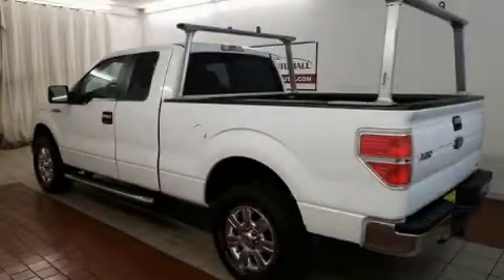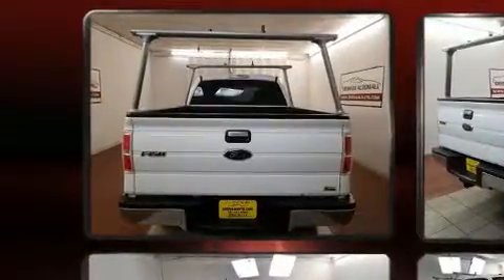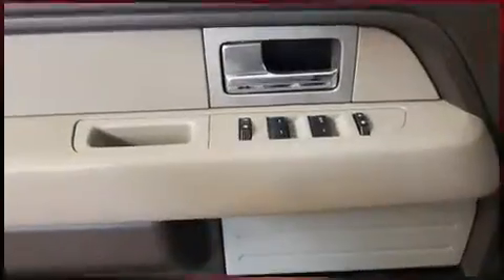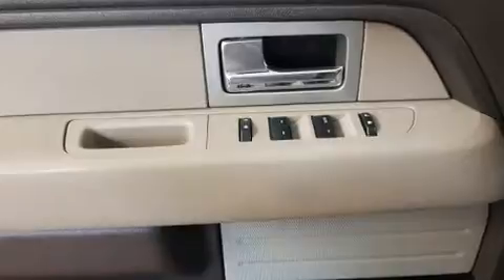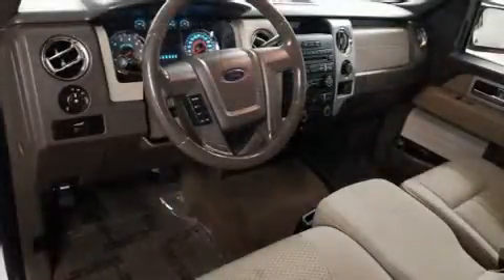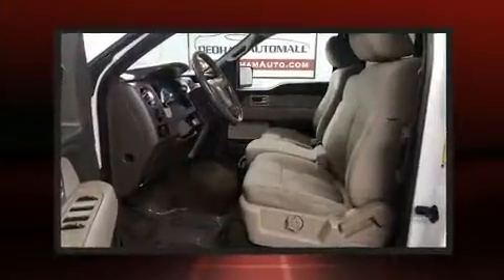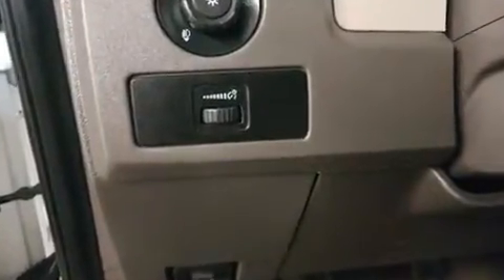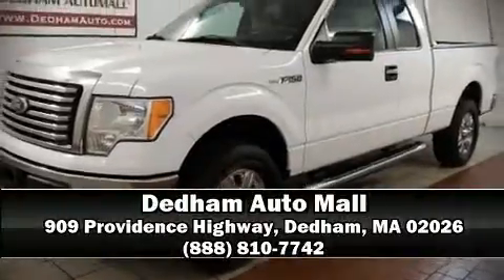2010 Ford F-150 in Dedham, MA 02026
Get excited about the 2010 Ford F-150. It features four-wheel drive capabilities, a durable automatic transmission, and a powerful 8 cylinder engine. Ford prioritized practicality, efficiency, and style by including: a tachometer, variably intermittent wipers, a rear step bumper, tilt steering wheel, and air conditioning. Audio features include an AM/FM radio, and 4 speakers, providing excellent sound throughout the cabin. Passengers are protected by various safety and security features, including: head curtain airbags, front side impact airbags, traction control, ignition disabling, and 4 wheel disc brakes with ABS. For added security, dynamic Stability Control supplements the drivetrain. It also arrives with a Carfax history report, indicating just one previous owner. We know that you have high expectations, and we enjoy the challenge of meeting and exceeding them! Stop by our dealership or give us a call for more information.